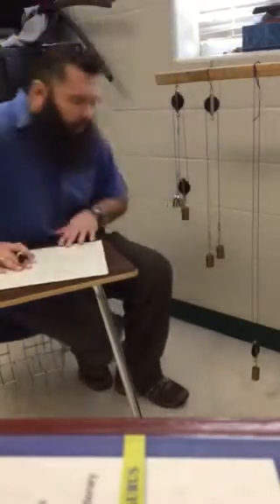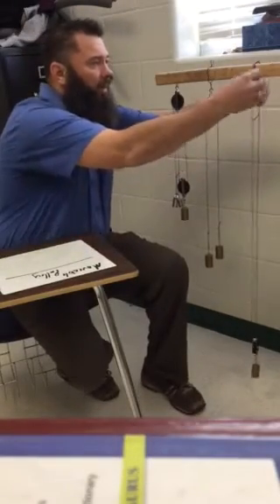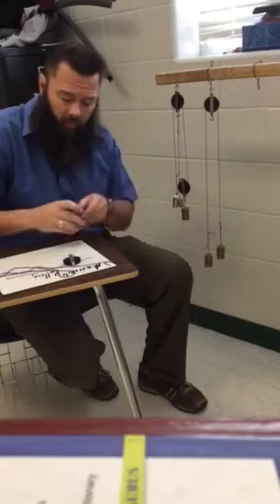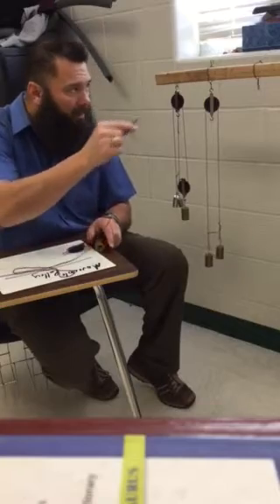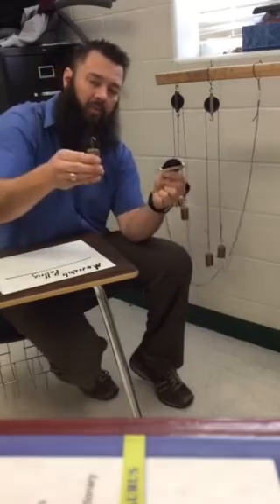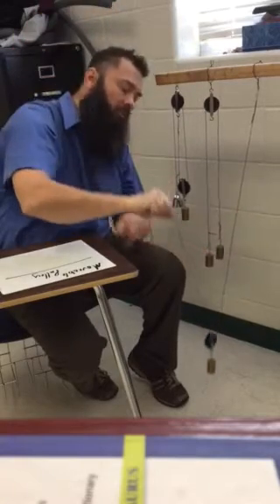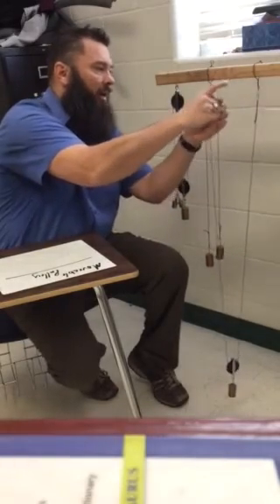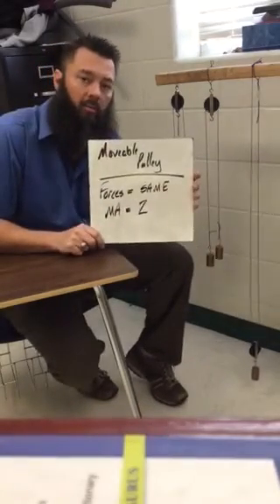How to make Moveable Pulley System